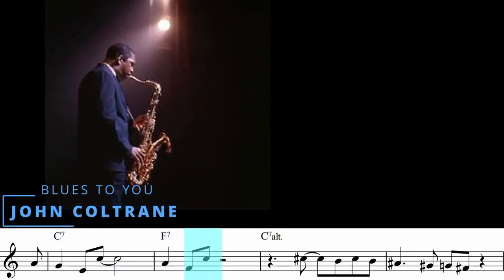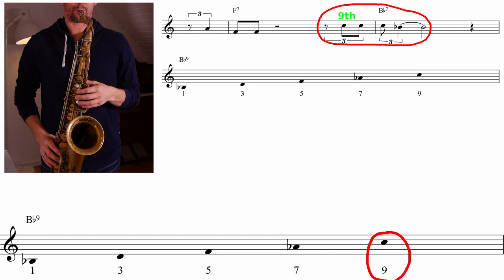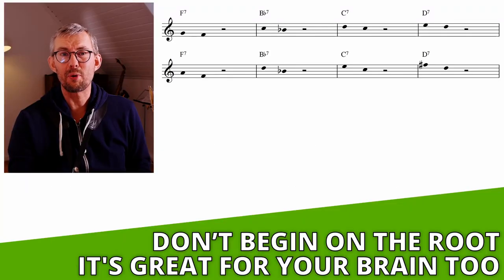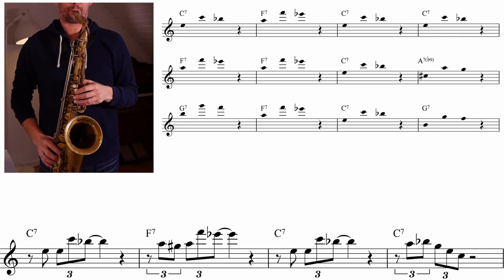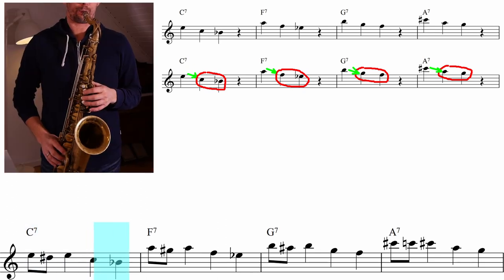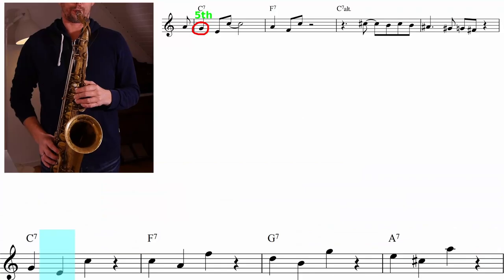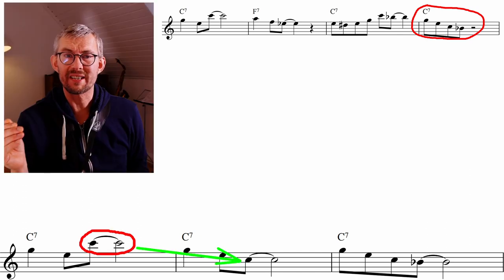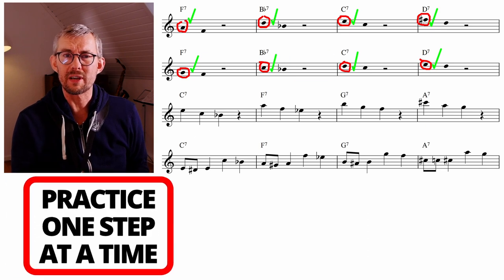Coltrane's Genius Blues Approach is Crazy simple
Coltranes blues sound is so powerful because of the simplicity and how Coltrane applies his lines to the blues.
Begin using these Coltrane short blues phrases to build your own blues phrases.

LESSON TRANSCRIPTION CONTENT:
50+ pages full exercises and licks
-Coltrane short blues licks
-Short licks blues etudes
-all exercises and licks are transposed to all 12 keys
+ all lesson examples are transposed to the Tenor, Alto, Concert keys and bass clef.

00:00 Coltrane's Genius Blues Approach is Crazy simple
00:24 Simplicity and Clarity - only chord notes
01:44 Creativity - invert and mix up licks
03:16 Practice to play from all chord tones
03:11 Sonny Rollins II-V-I lick
03:50 Play musically - listen carefully
04:23 Do you like my videos - support me on Patreon